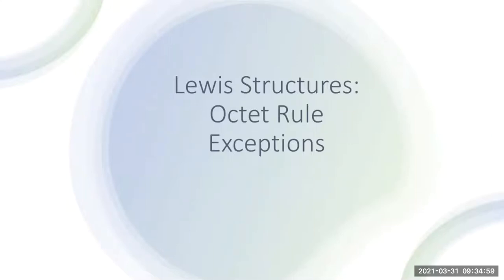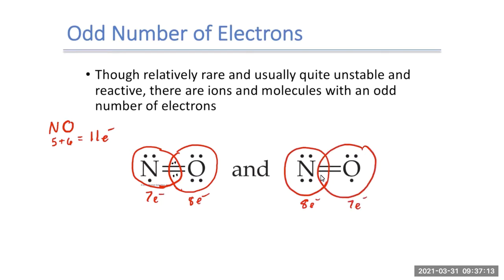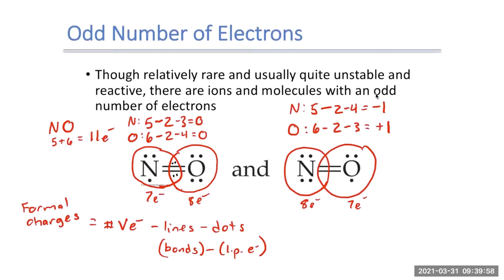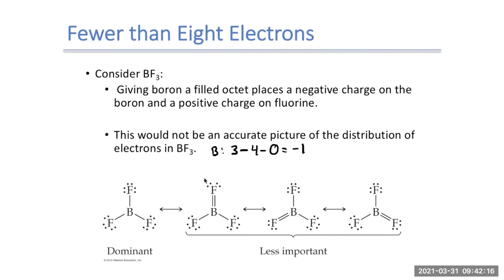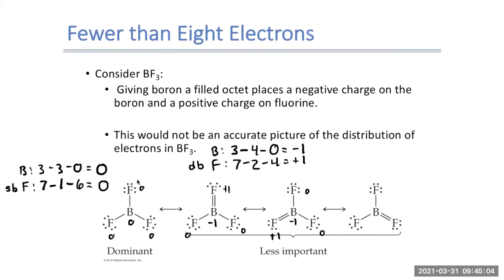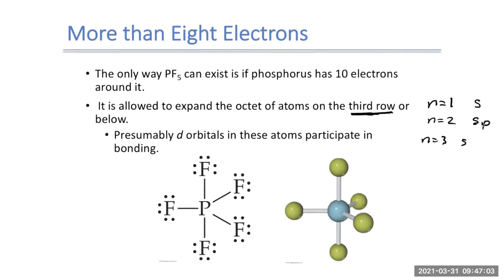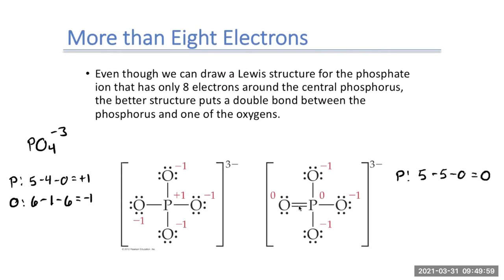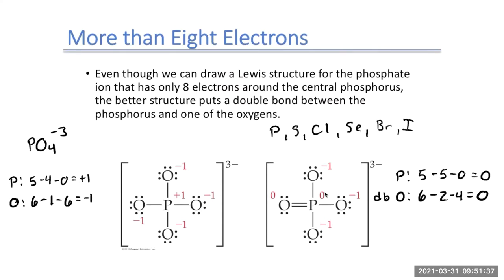Lewis Structures Exceptions to the Octet Rule